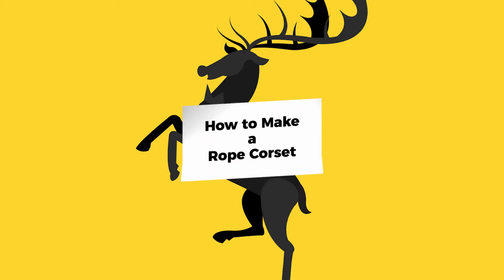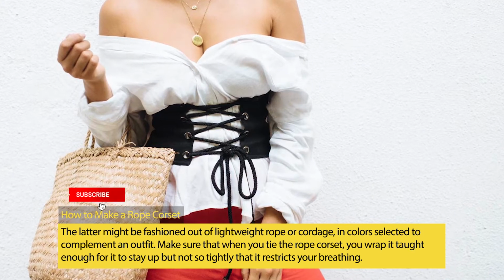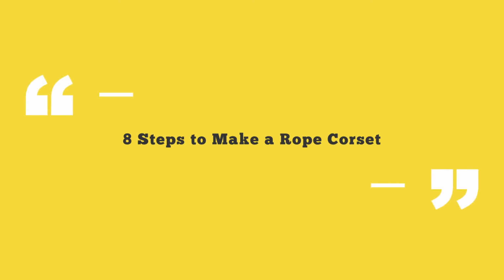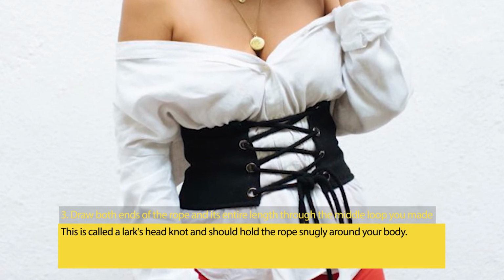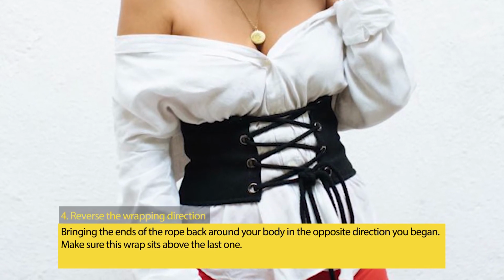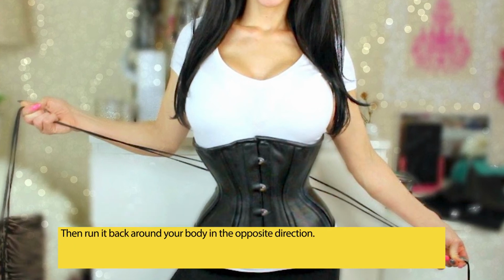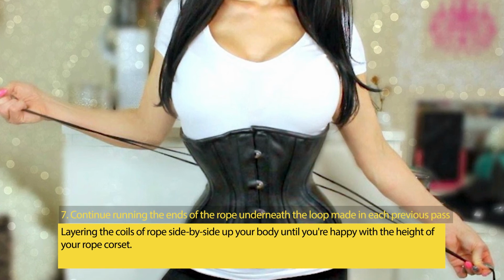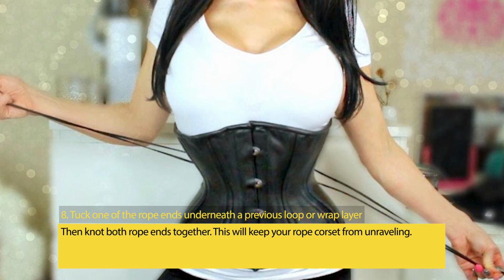How to Make a Rope Corset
A rope corset can be used as a bondage tool or as a simple fashion statement. The former is more likely to be fashioned out of stout rope to serve as a control device.